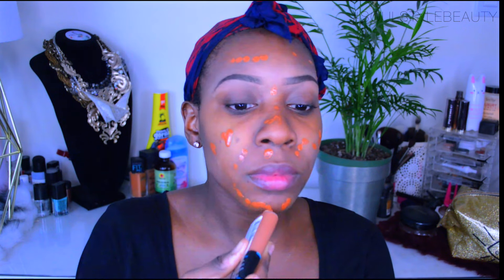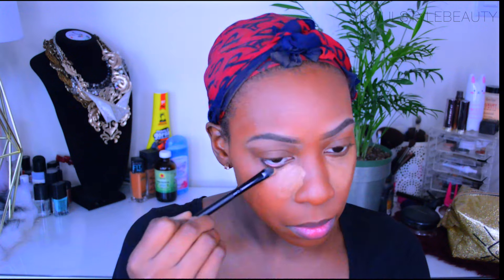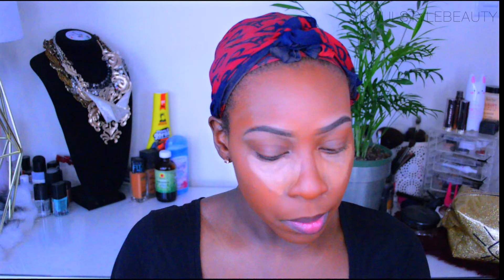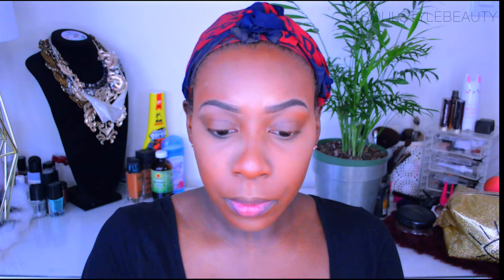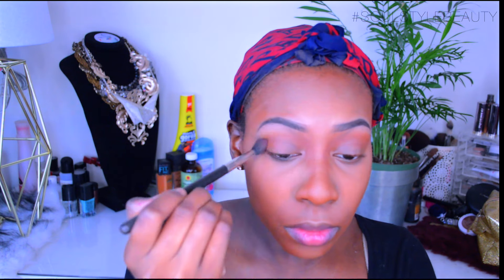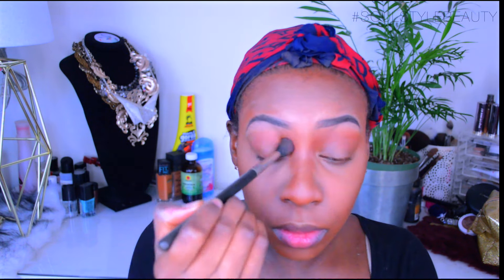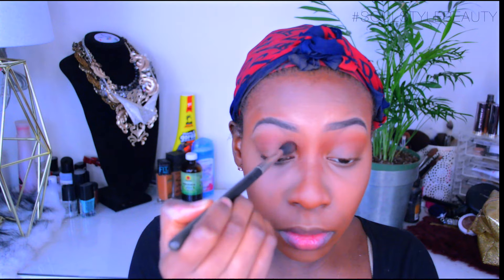BEAUTY QUICK EVERYDAY MAKEUP, LESS THAN 20 MINUTES!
L E T S   T A L K !:
Facebook (LIKE THIS PAGE TO STAY UPDATED)

+EDITING+
Camera: NIKON D3200
Editing Software: Final Cut Pro X
Lighting: Natural Light+Diva Ring Light + 2 Soft Boxes